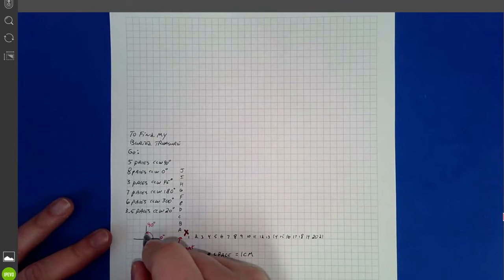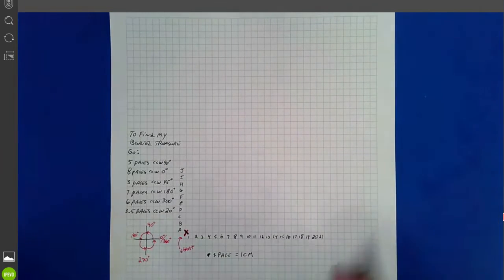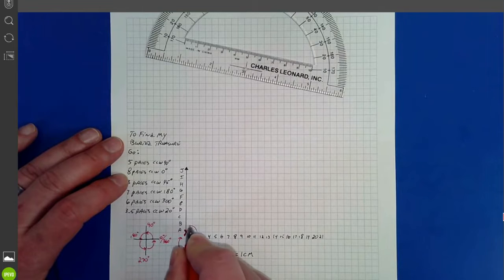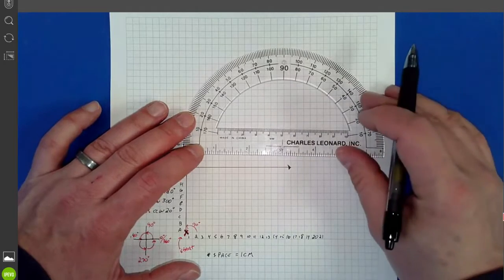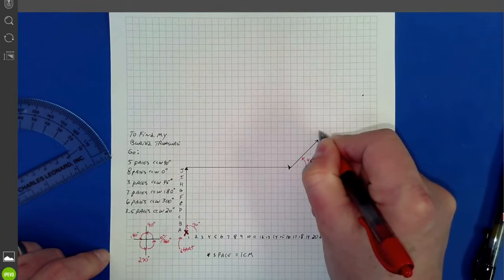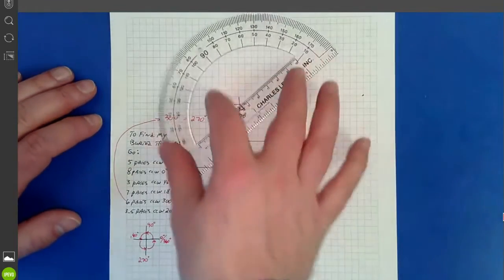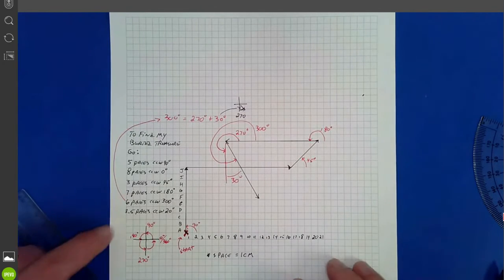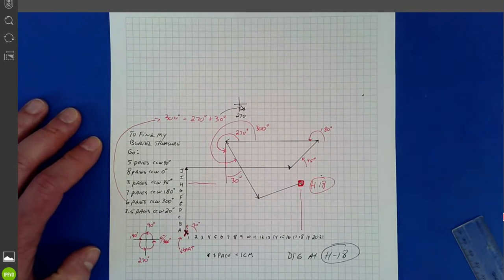CCW Angle Directions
This is a practice assignment & notes using vector magnitudes and angles given using CCW (Counter Clockwise) directions.